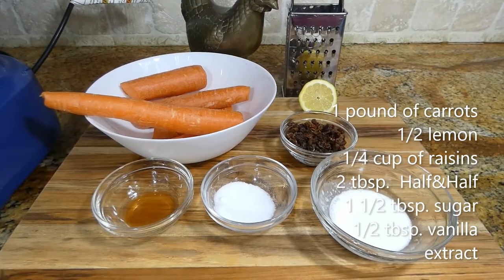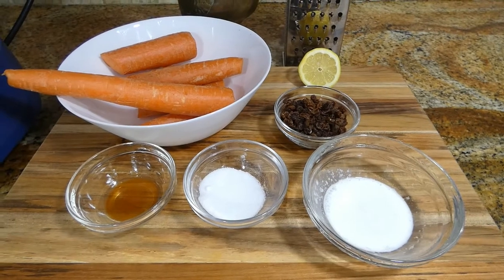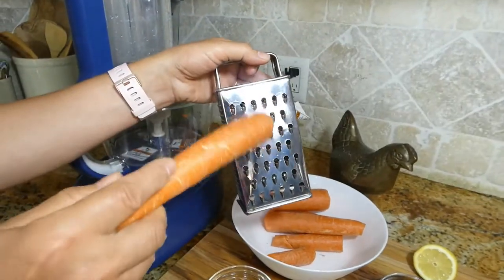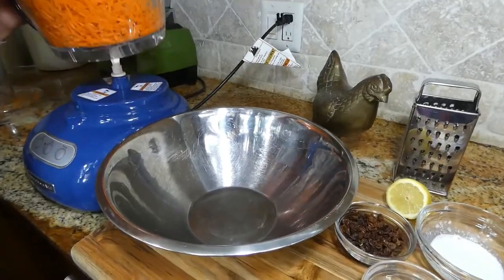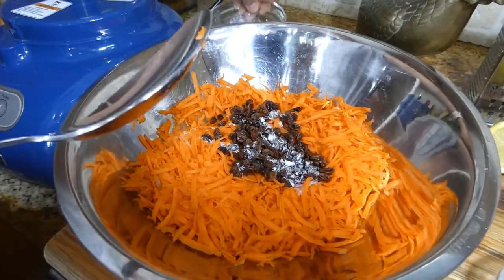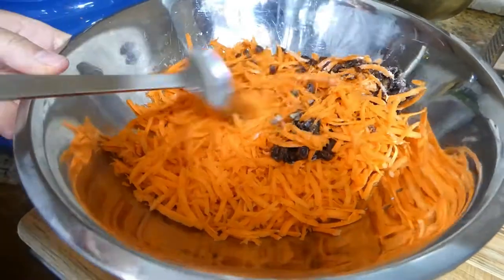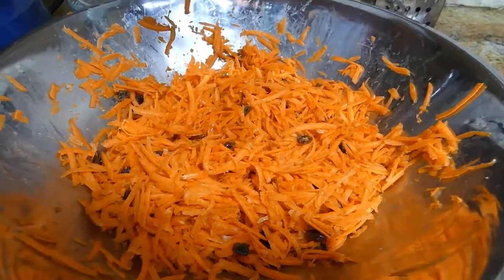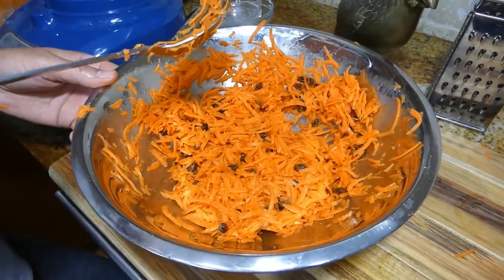CARROT SALAD with RAISINS Polish recipe. Vegetarian, healthy, easy to make carrot salad.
Learn how to make delicious and nutritious Polish style carrot salad with raisins. Easy to follow recipe. Serve cold with chicken, pork or beef. Great salad for vegetarians.

What we need is:

 1 pound of fresh carrots
1/2 lemon
1/4 cup of raisins
2 tbsp half & half
1 1/2 tbsp sugar
1/2 tbsp vanilla extract